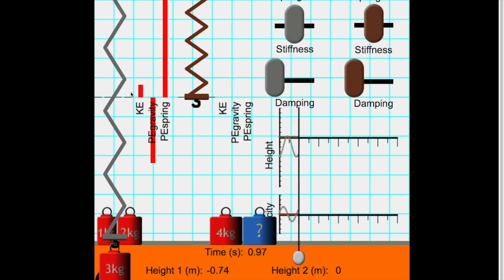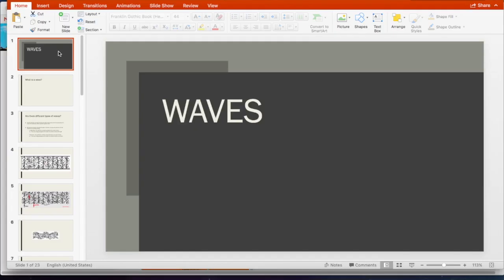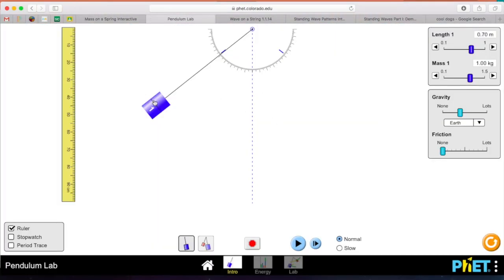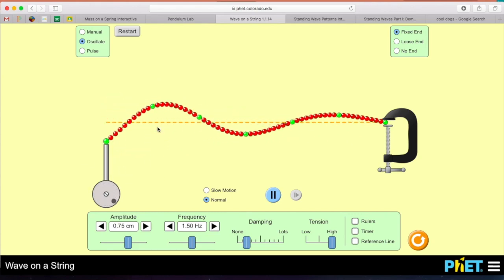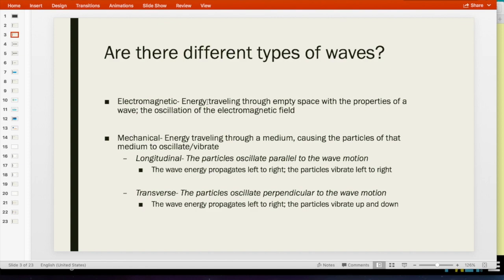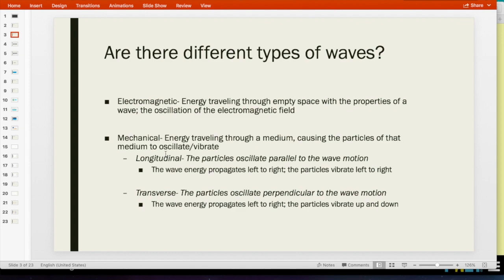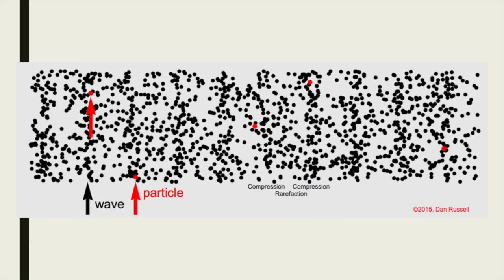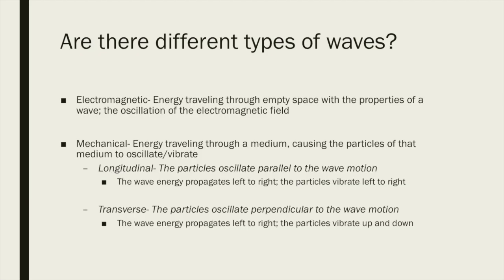Introduction to Waves 1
Oscillations, waves, wave properties... for physical science online